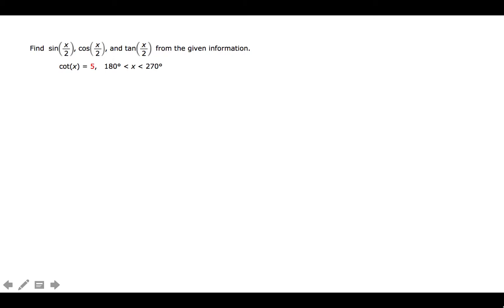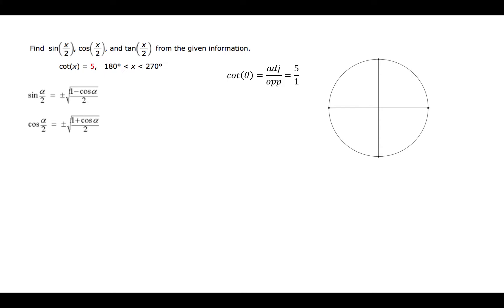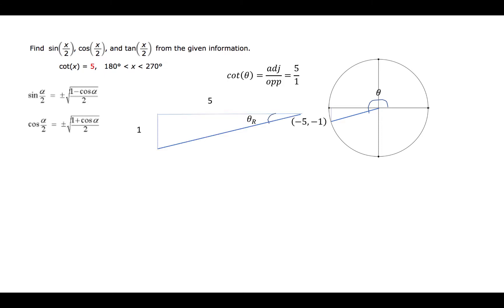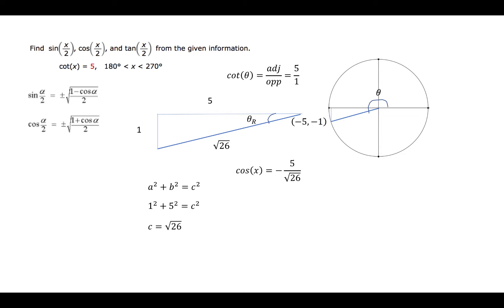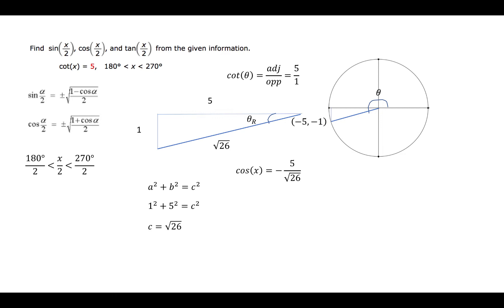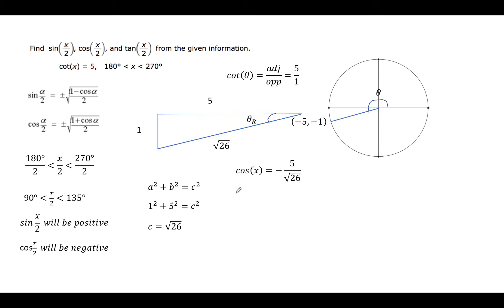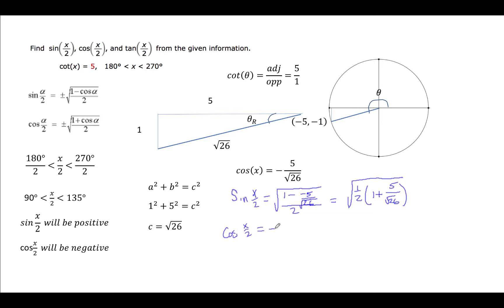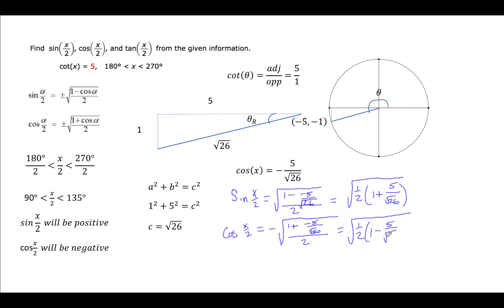find half angle trig values given cotangent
half angle trig values given cotangent